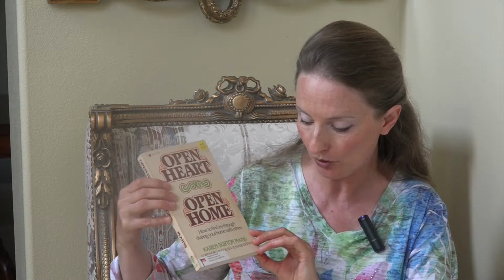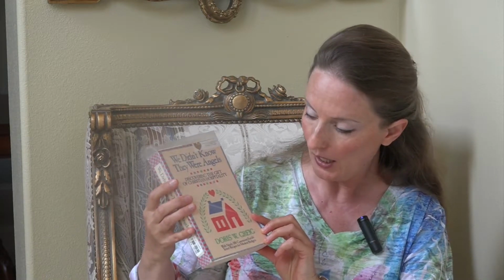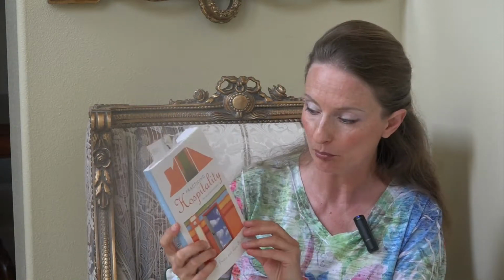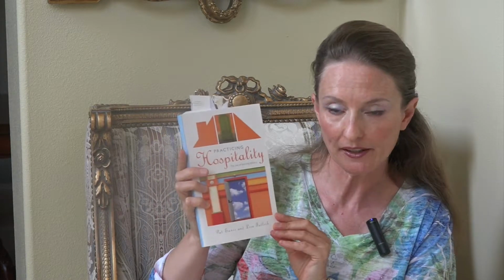Practical Hospitality Tips